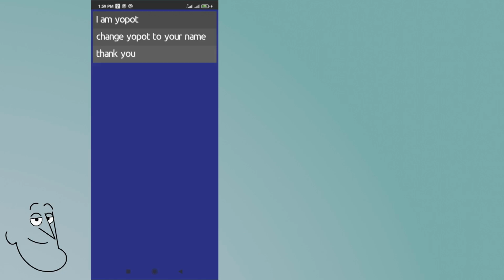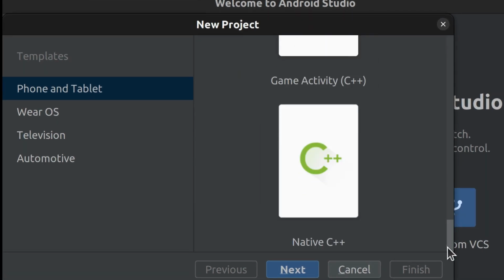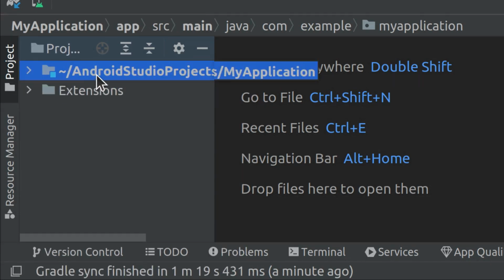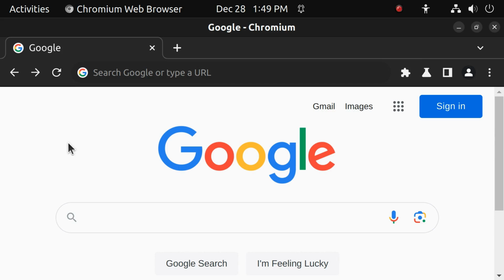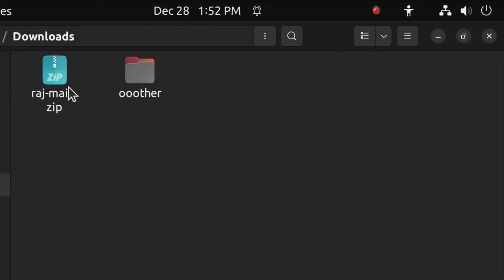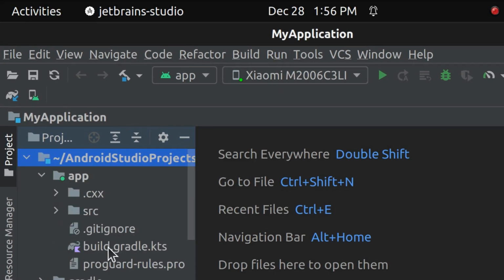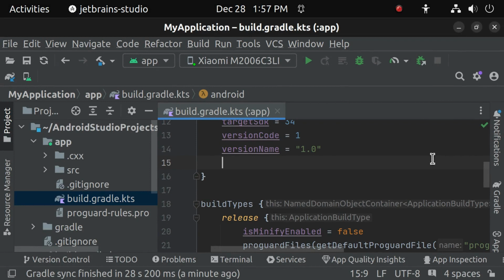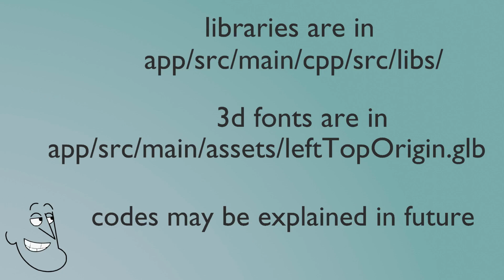how to make android app with c++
how to make android app with c++ explains how to make a android app with c@TheDaniRep++

In this tutorial, we will learn the easy way of building the android app using only c++ language.
It make use of several c++ libraries including custom android native glue code to make the app.
you can check the libraries which are in the GitHub repository. The libraries are written by me and it may be explained in future videos.